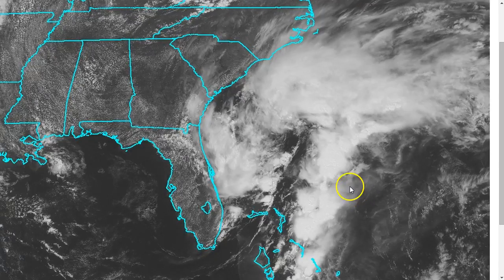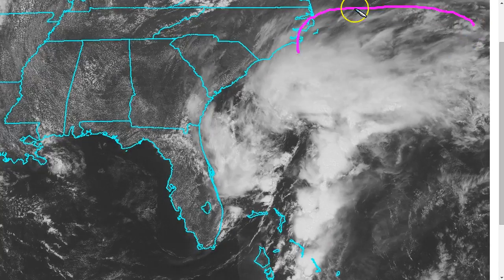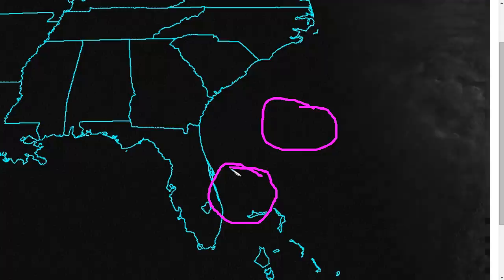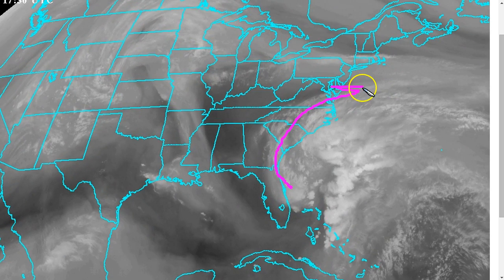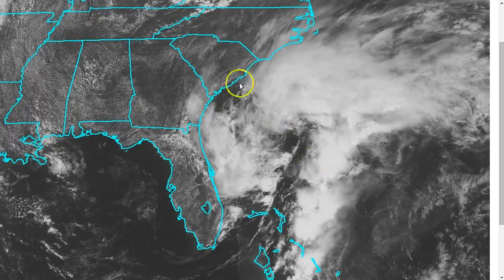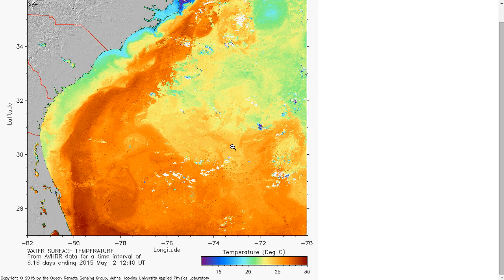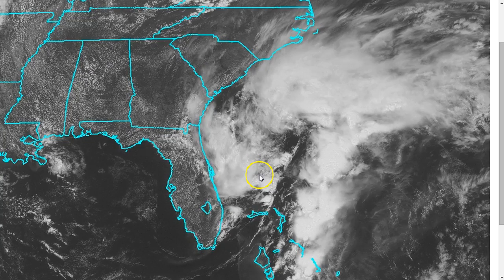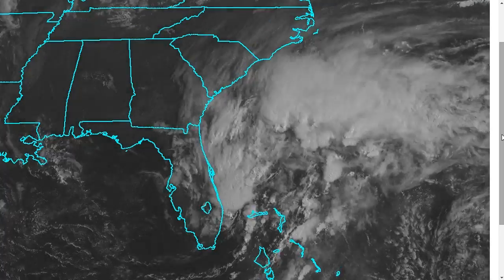Tropical Tidbit for Wednesday, May 6, 2015